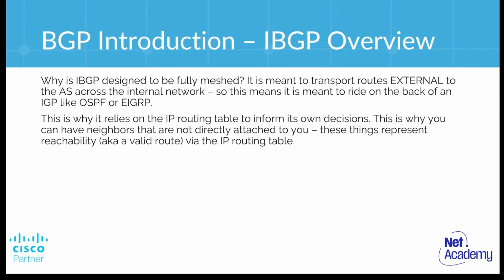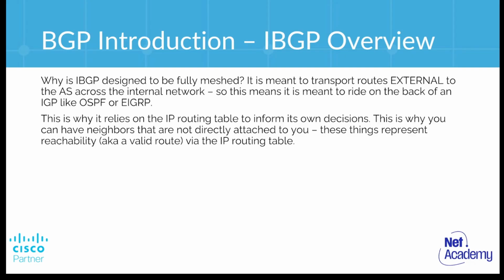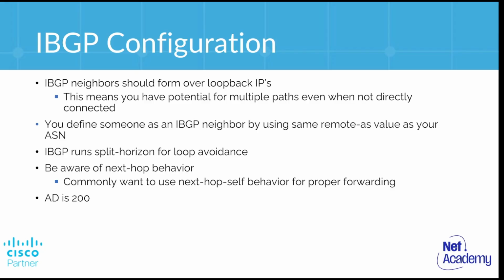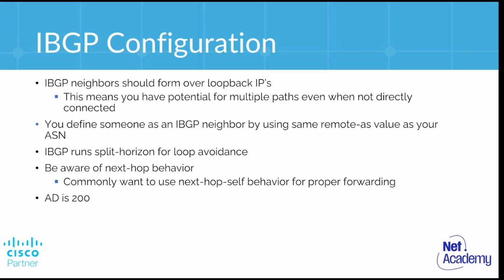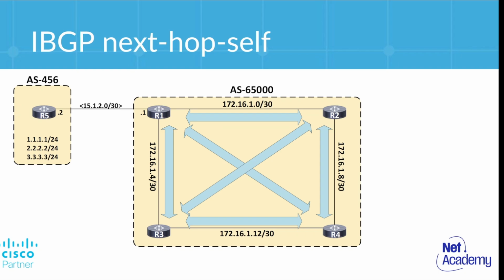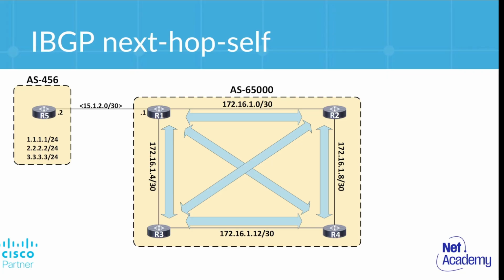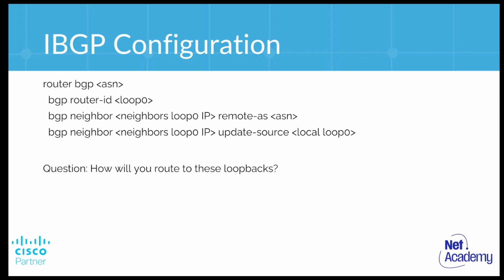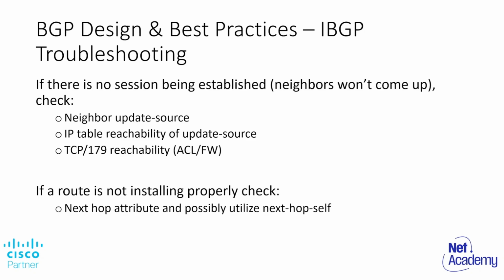BGP Session 4 IBGP Deep Dive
In session 4, we take a deeper look at IBGP - WHY is it meant to be fully meshed, what are the risks if it is not, the Next-Hop attribute and how it can effect you, recommendations and best practices.

Missed the previous BGP video where we look at IBGP at a high level?

0:00 - Start/Intro
1:05 - Why Full Mesh/What was the Intent of IBGP
3:39 - IBGP Properties
  3:42 - Loopbacks
  4:58 - INGP Loop Avoidance
  5:40 - IBGP and Next-Hop 101 level
  6:08 - IBGP Administrative Distance
6:40 - IBGP and the Next Hop Attribute
9:47 - IBGP Configuration
11:16 - IBGP Troubleshooting Thoughts
13:18 - Wrap Up/Final Thoughts